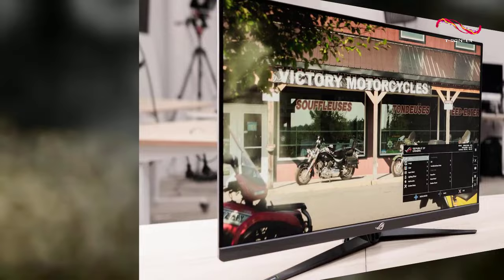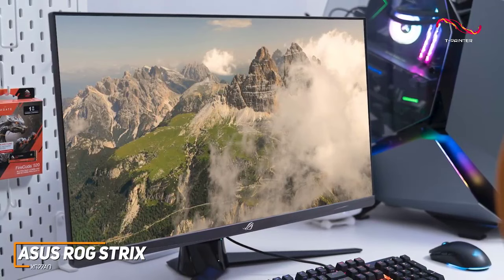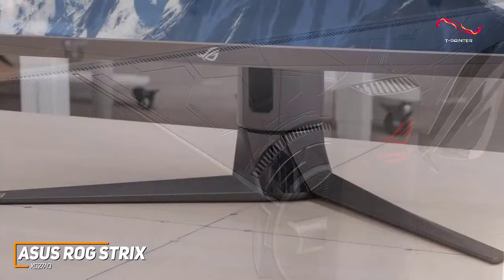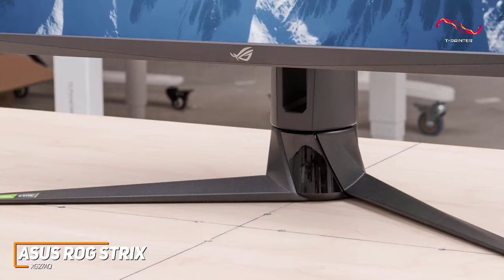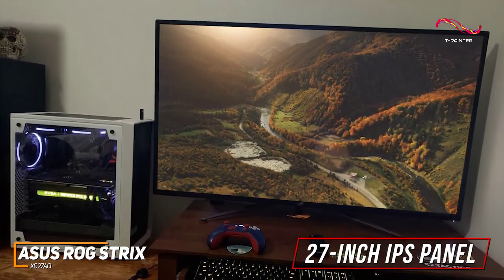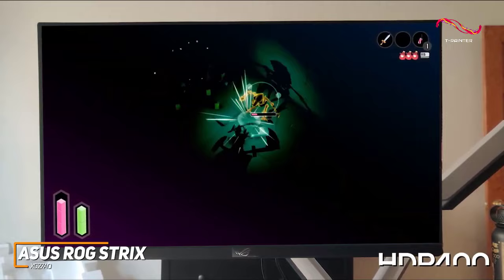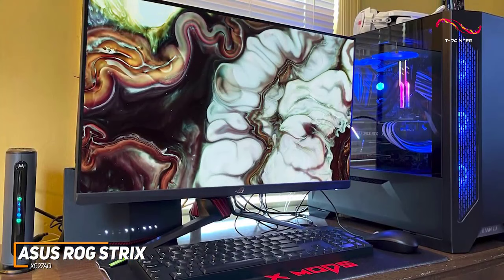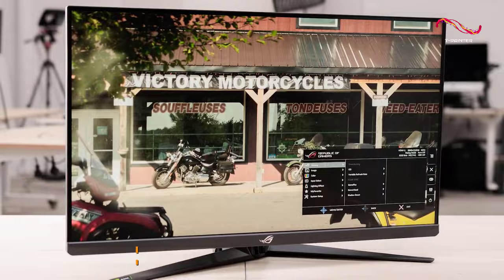Best 144Hz Gaming Monitors in ( 2024 Updated links ) | 1 | Asus ROG Strix XG27AQ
amazon offer